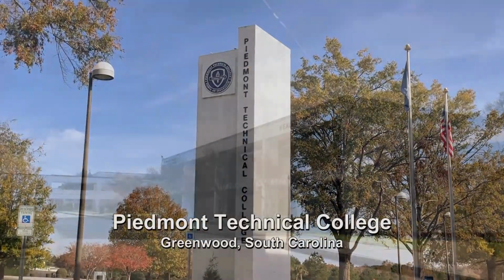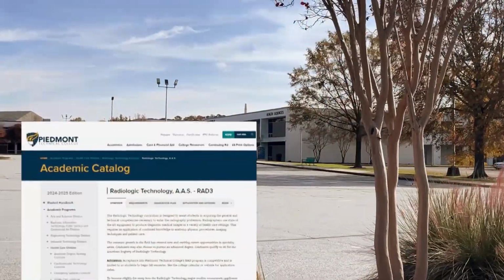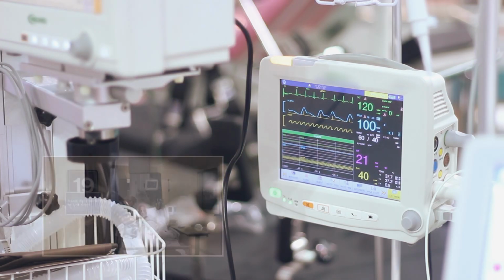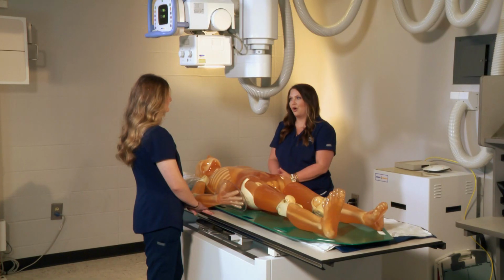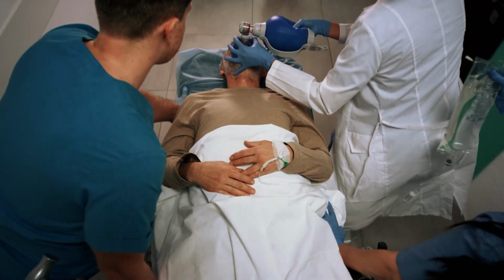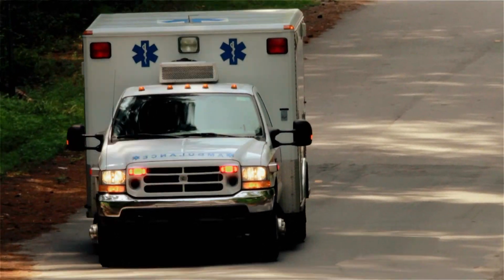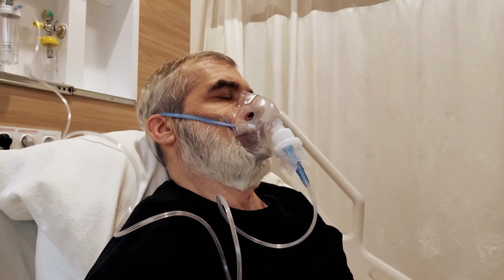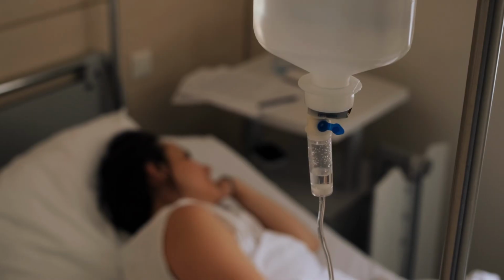Educational Pathways | Self Regional Healthcare | H is for Hiring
Technical colleges such as Piedmont Technical College in Greenwood, South Carolina offer training programs for many careers in the healthcare field.

H is for Hiring visits Piedmont Technical College to see how their radiology program is preparing students for careers in hospitals such as Self Regional Healthcare.